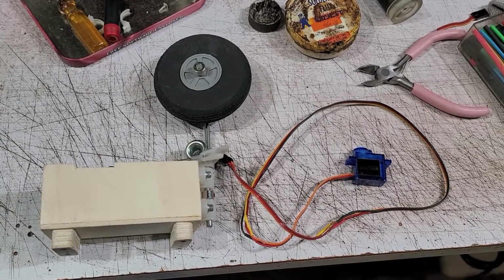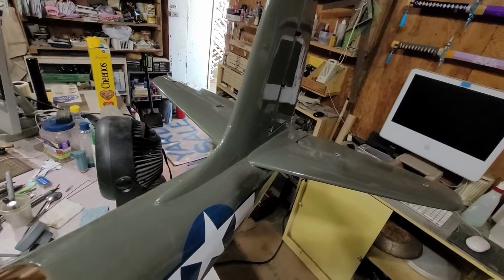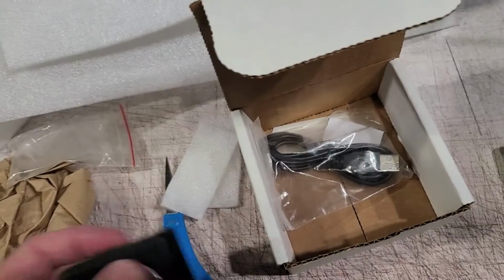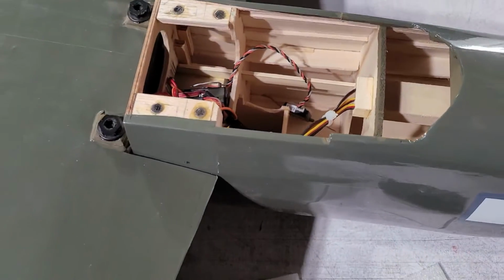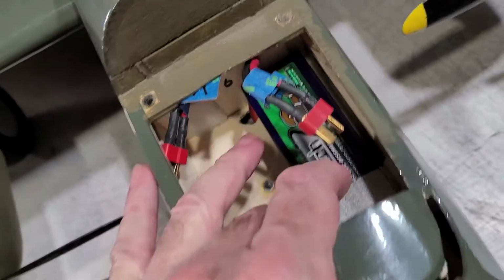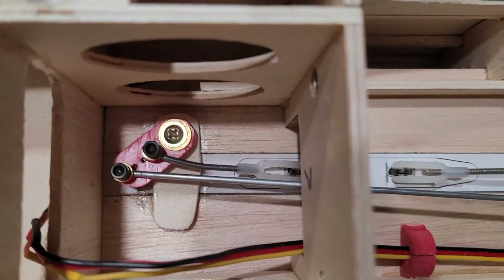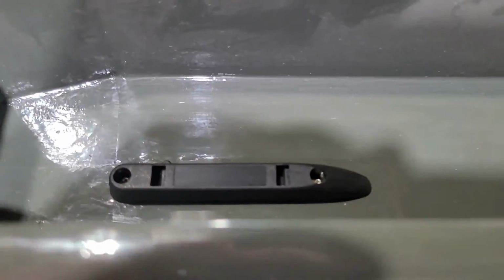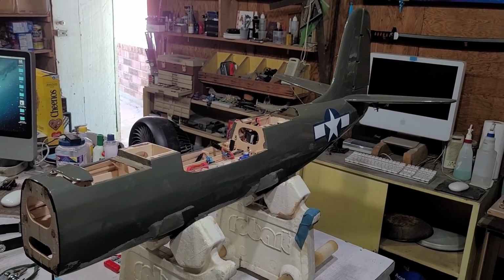Part-3, all electric R/C Douglas A-20 Havoc, 1/12 scale. Systems Check.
In this third video about my r/c A-20 Havoc, the nose gear servo is extracted and checked, nose gear reassembled. Next a complete systems check, including a look at the plastic bombs, with their attachment and release from the bottom side of the fuselage. Then have a look at the downward looking video station and the small camera. Finally a look at the plastic bomb release from inside the aircraft, servo mount and push rod mechanism that actuates the release mechanism.